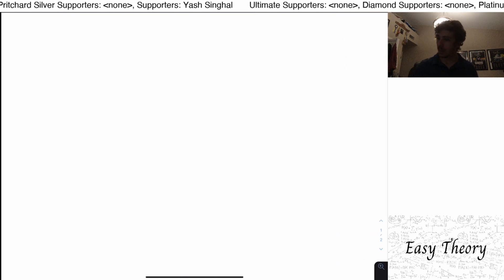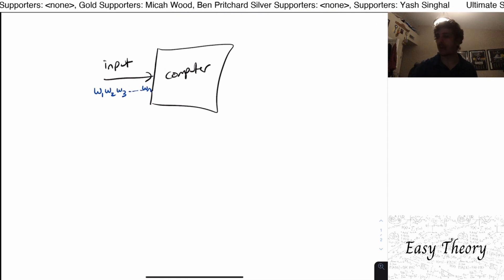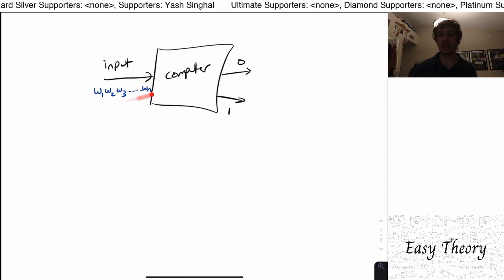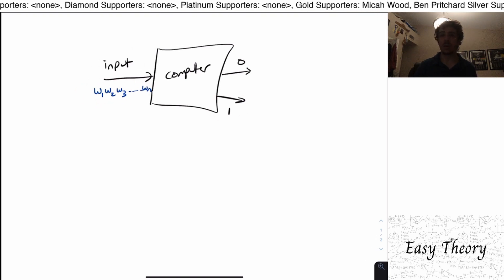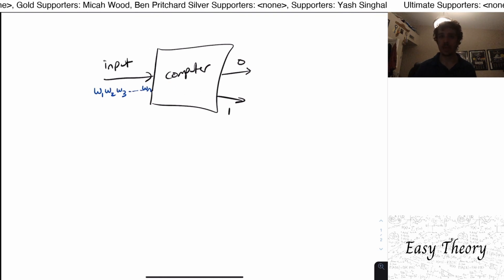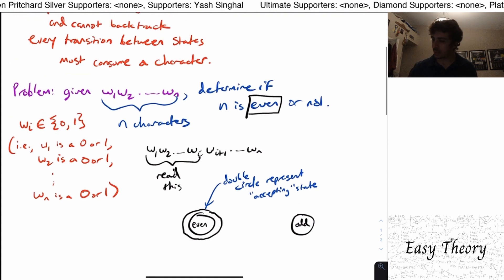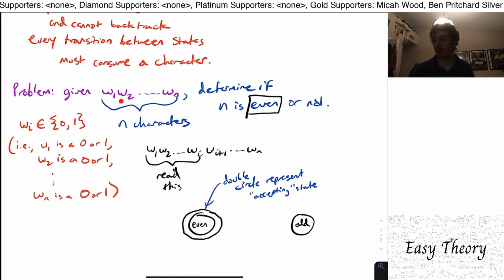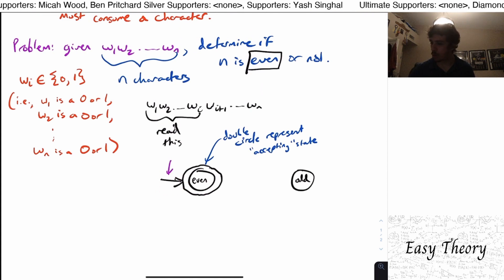Simple Machines, a How-To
Here we look at "simple" machines, and create one that checks whether the length of the given input is even or not. We consider how many states are needed, as well as the start state, and how to connect the states together. We conclude with another example as "homework".

▶ADDITIONAL QUESTIONS◀
1. What does the machine given at the end do?
2. Can you make the machine at the end "simpler" in terms of number of states?